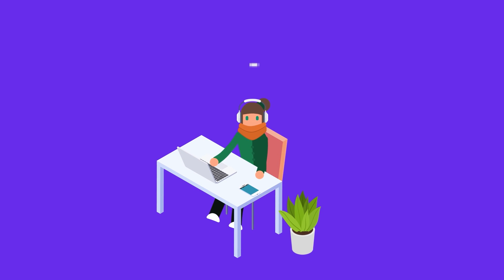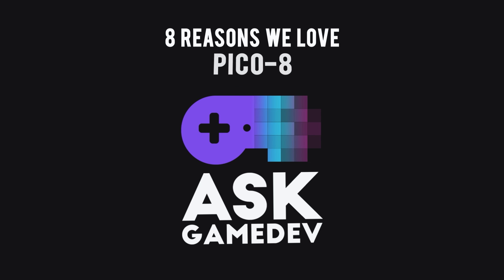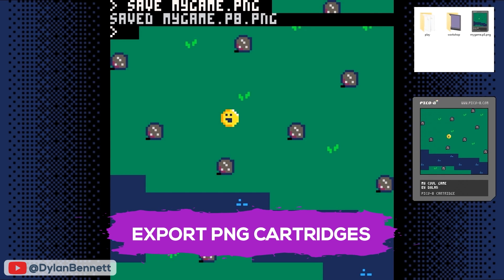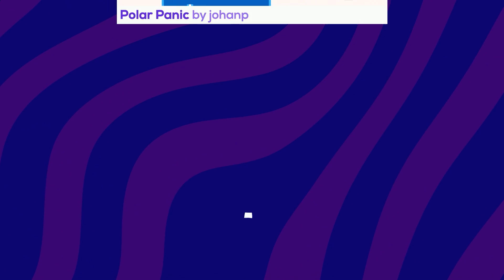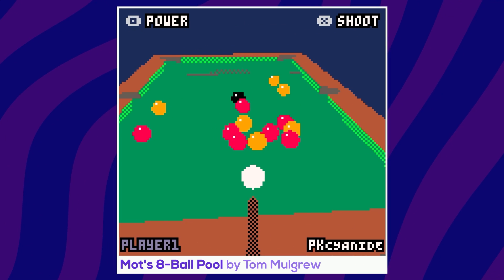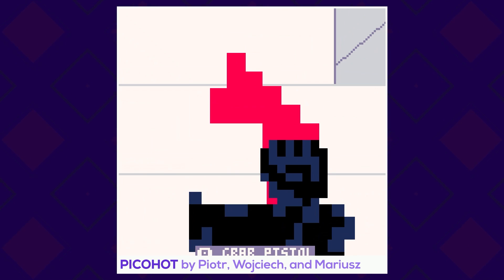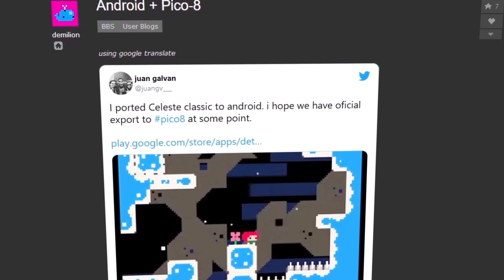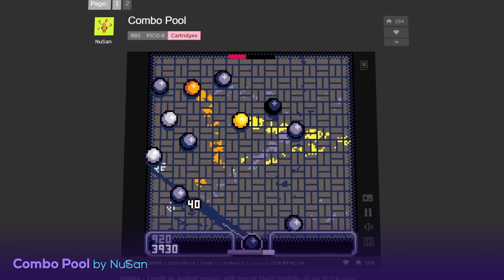8 Reasons We Love PICO-8 [2021]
Are you a new or aspiring game dev, who just happens to also love retro gaming? You’re not alone! There are so many tools for game development right now... Where do you even begin? It can be overwhelming, even more so if you’re just starting your game dev career. Well, if you're a fan of retro-inspired pixel-art games and long for the days of sharing cartridges with buddies, we have an awesome tool to share with you.